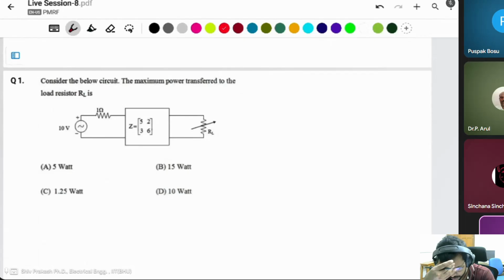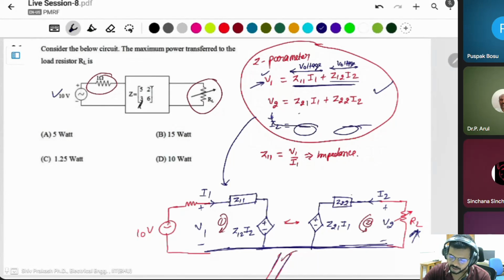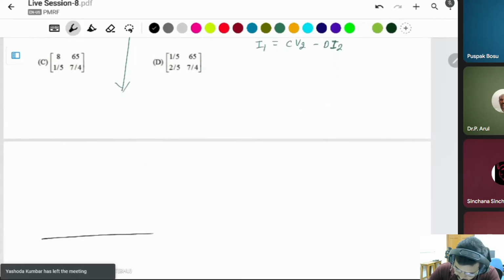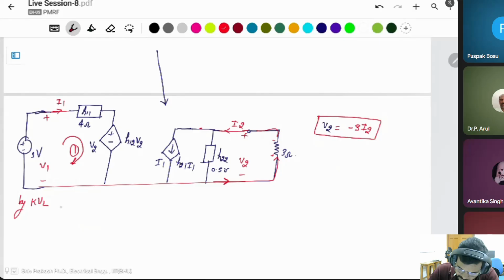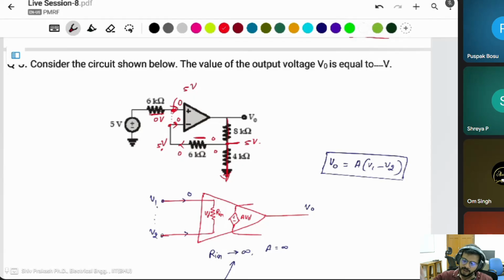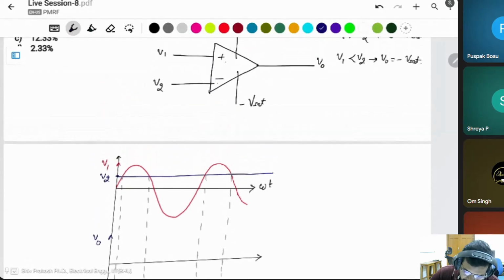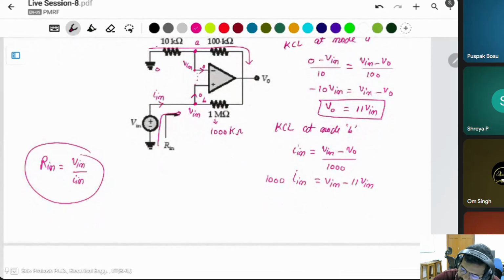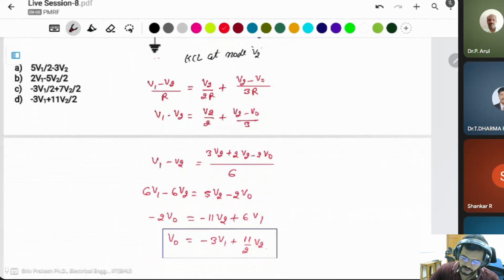Live session8:Basic Electrical Circuits